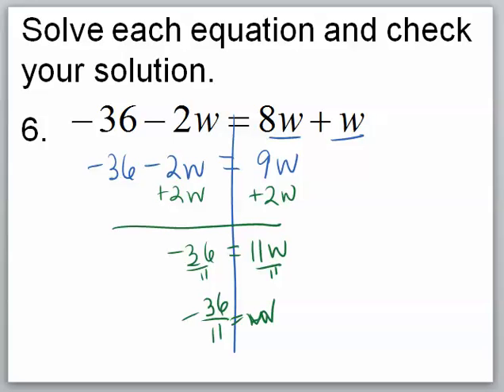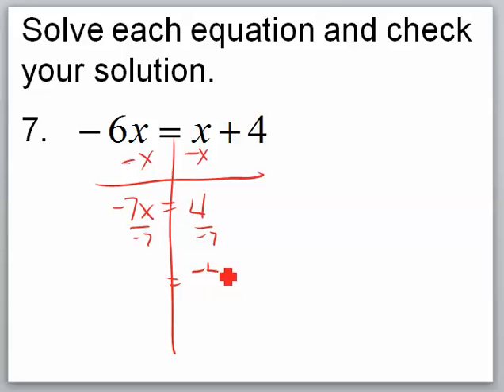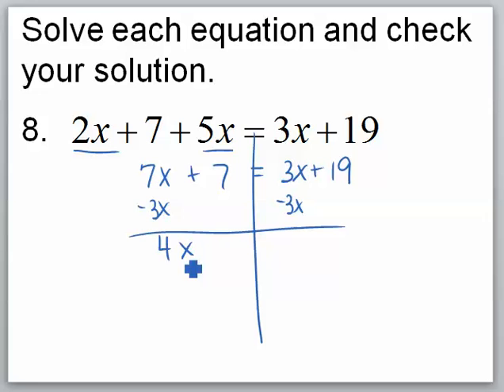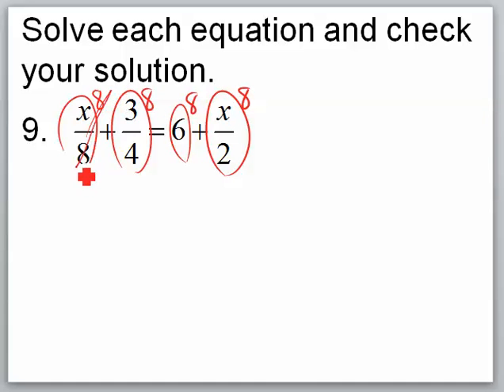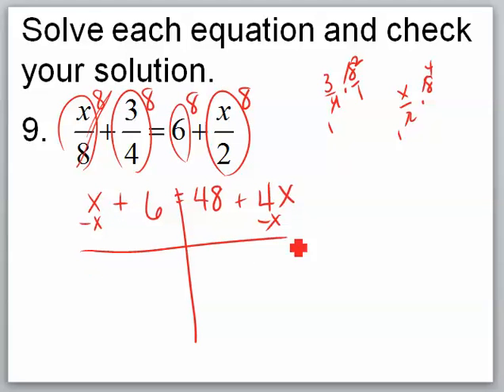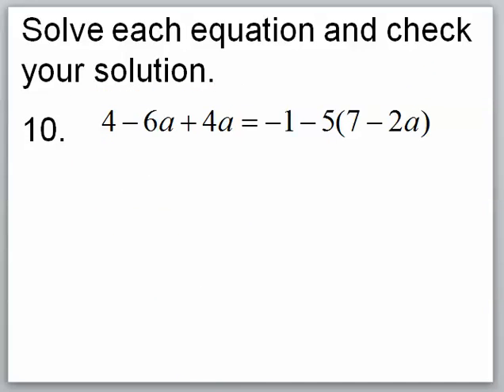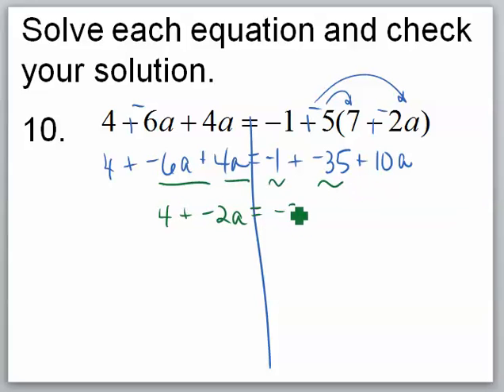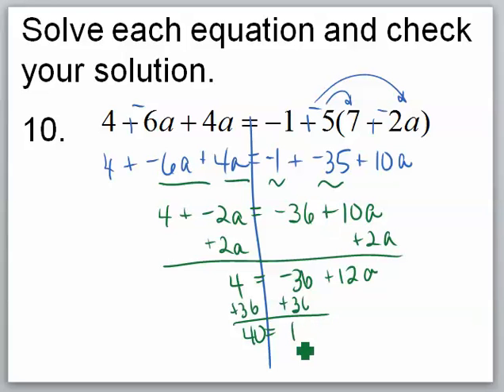alg 2 4 day 1 v2 Solve equations with variables on both sides